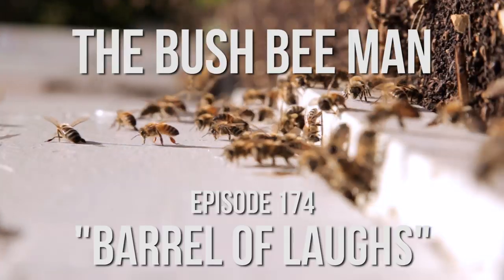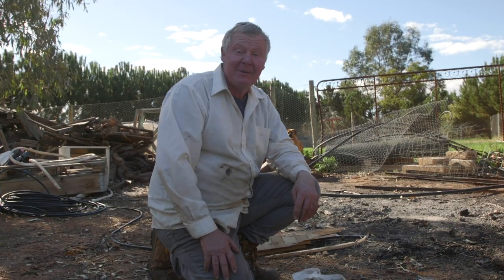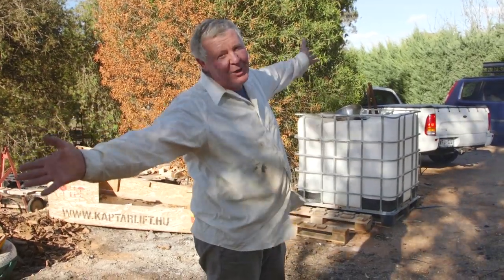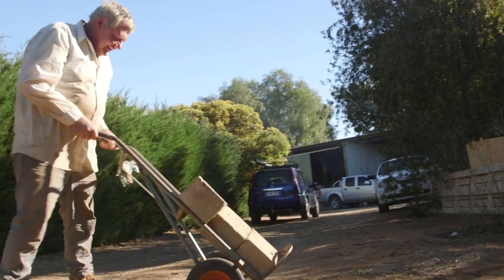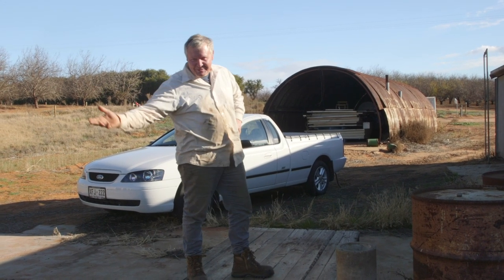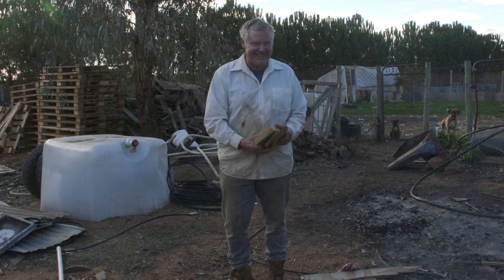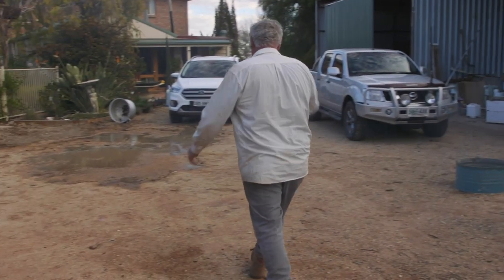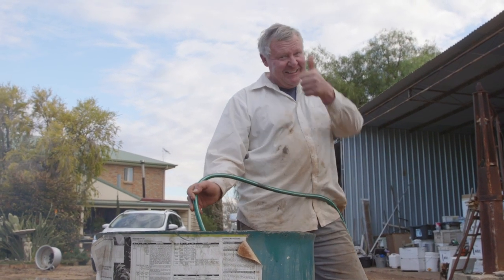Building a Bee Frame Cleaner - The Bush Bee Man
In this episode of The Bush Bee Man, Mark builds a bee frame cleaner.

THANK YOU TO OUR AMAZING PATRONS:

Matt Barber
Jack West
Shannen Finnerty
Shuqian Hon
Trisha Dactyl